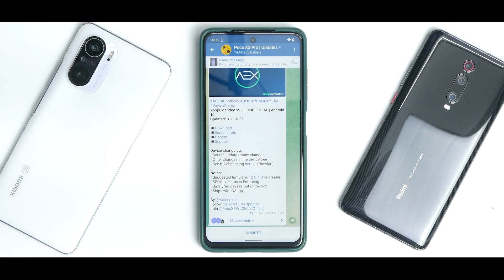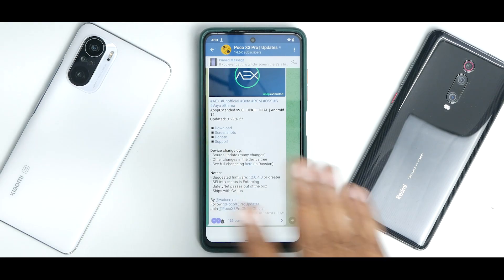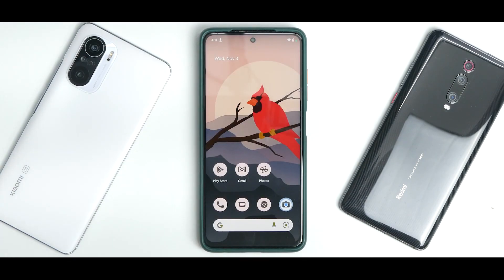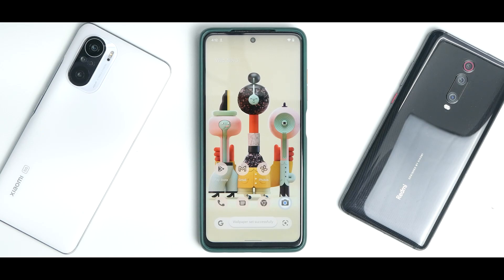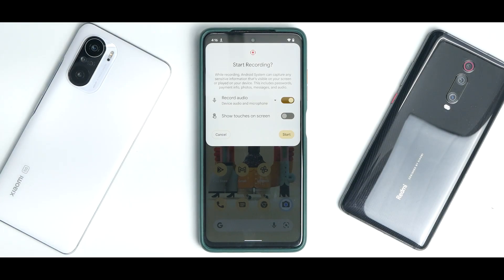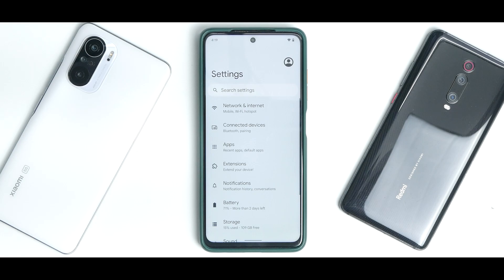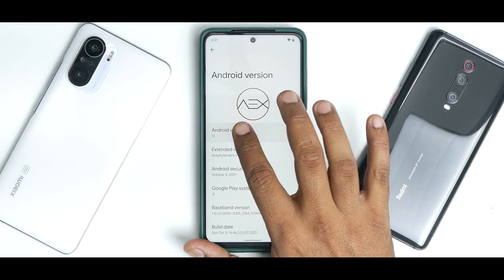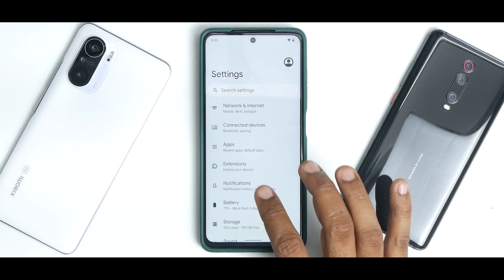POCO X3 PRO Android 12 AospExtended v9.0 Unofficial | Complete Review | Ultra Smooth Daily Driver.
The amazing AOSP Extended v9 Rom For Poco X3 Pro Now Comes With Android 12. We installed it using Orangefox recovery and after the initial setup the experience has been amazing. AOSP Extended v9 comes with the Chaldea kernel
which performs great. Poco X3 PRO codename vayu & bhima is a budget performance smartphone which comes with snapdragon 860 and a 120hz lcd display. Compared to the not so smooth MIUI 12.5 update AOSP Extended v9
way smoother and faster on this phone. This rom has some customization and no bloatware which makes this rom fluid. In todays video we talk about the initial impressions of this rom where we have tested several
elements like battery backup, charging speed, benchmark scores, safetynet, widevine L1 certification and much more. Watch the video till the end to know everything about AOSP Extended v9.